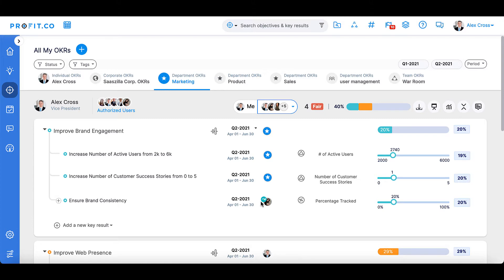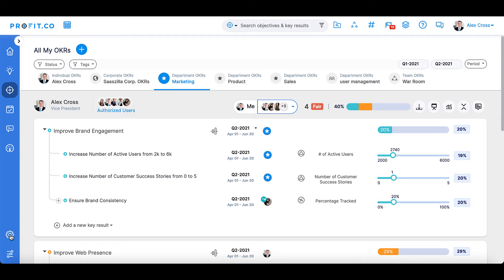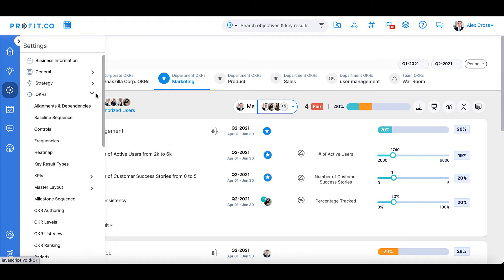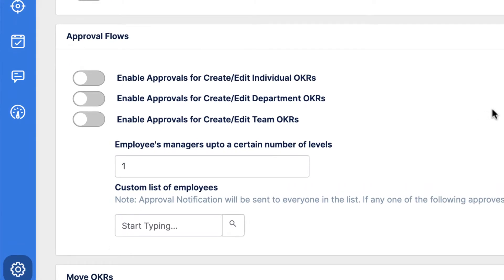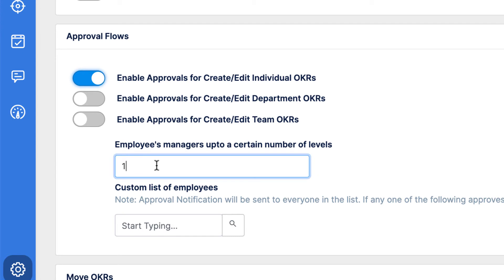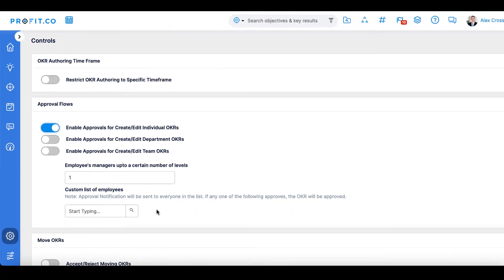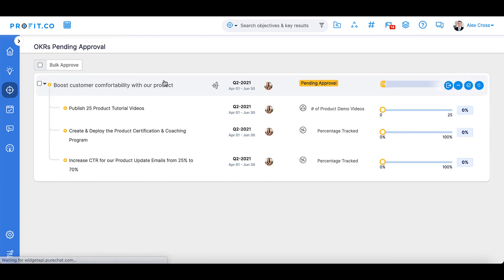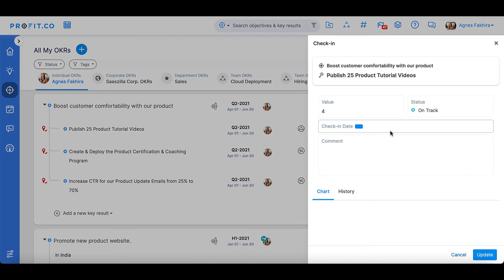What is an OKR Approval Flow in Profit.co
In this video we are going to be taking about OKR approval flow.
Superusers can enable enable an OKR approval flow which makes creating and editing individual department and team OKRs subject to management approval. This gives the management to have some control over quality.